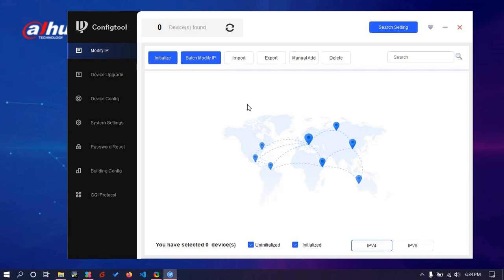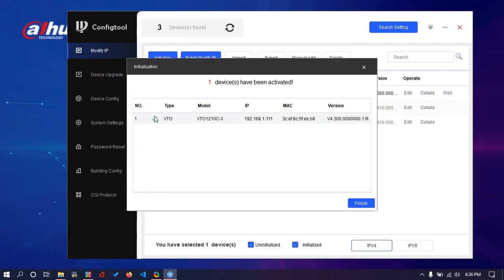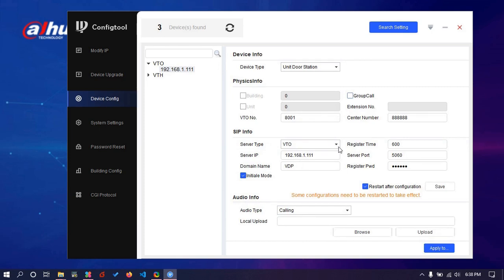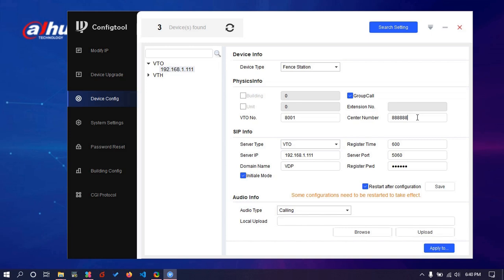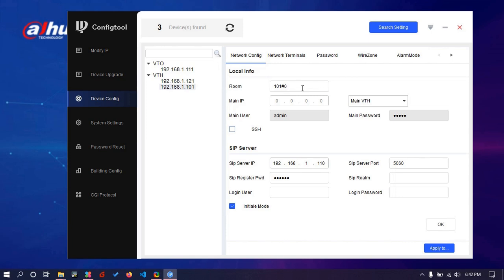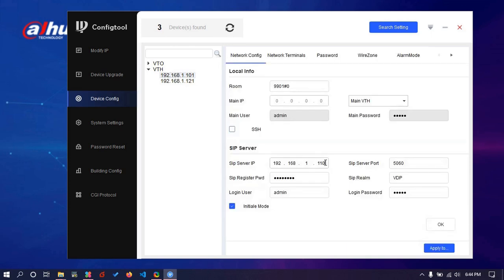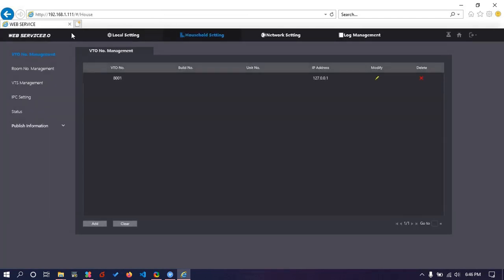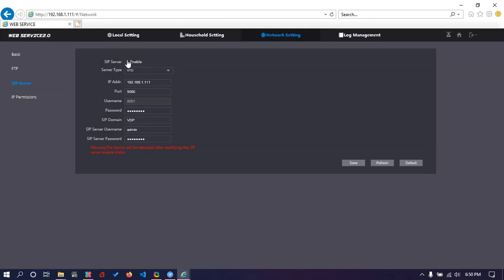Dahua video intercom - configuring fence station